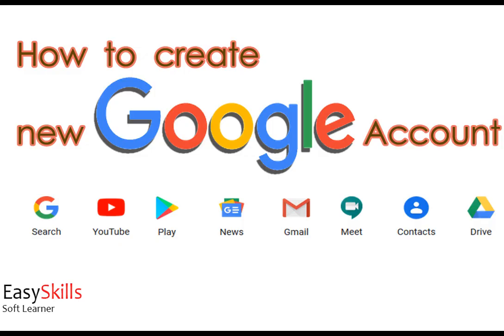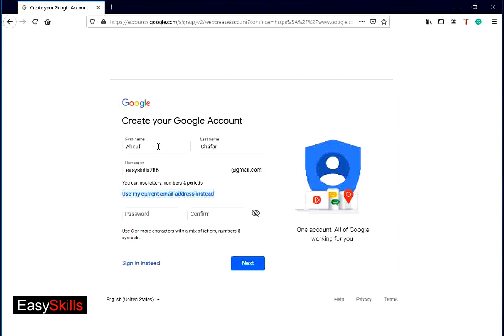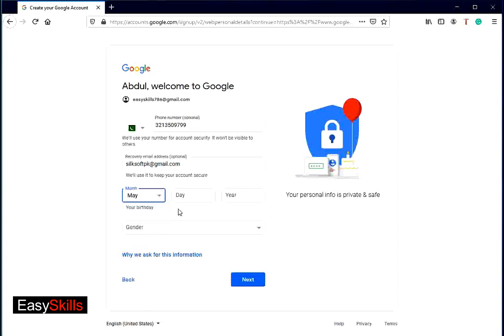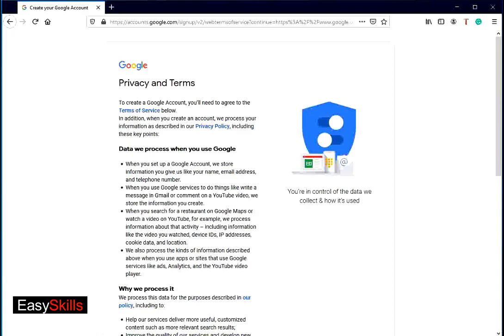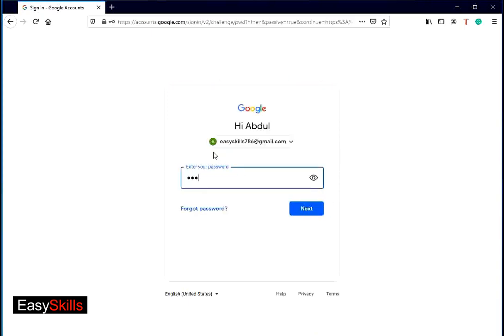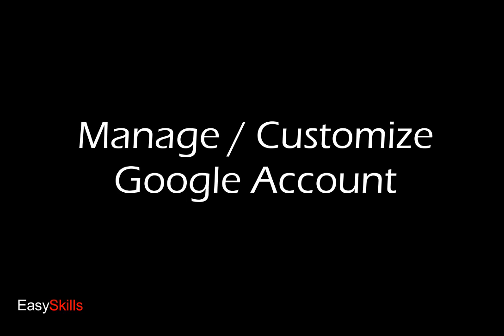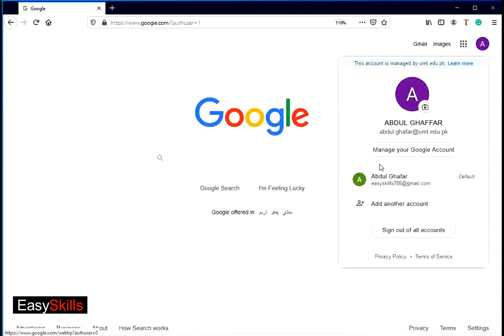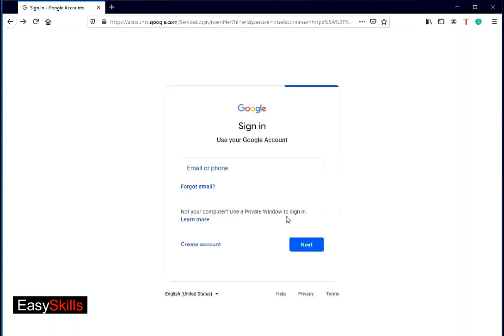How to create google account | how to create GMail account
Google is an important source of performing various online operations and accessing valuable resources such as Gmail, Google Drive, or YouTube. For this purpose, you have to need a Google account. It is very easy to create a Google account or Gmail account within 5 minutes. After creating Google account, you can create your own YouTube channel to upload videos.